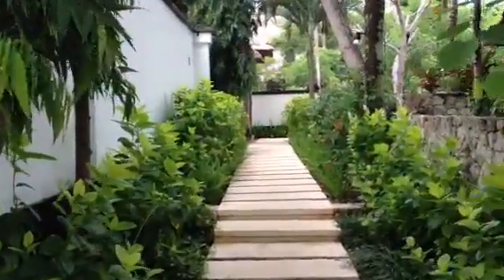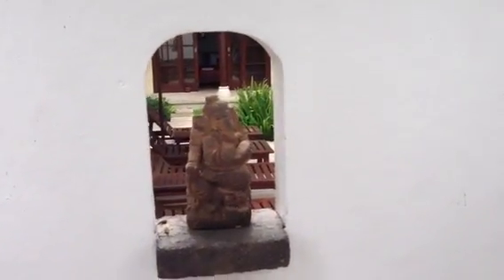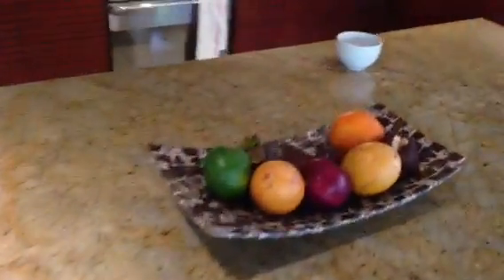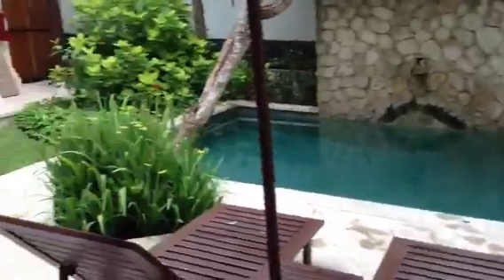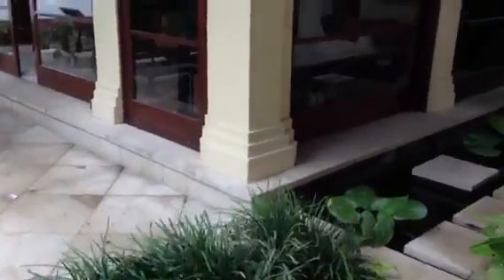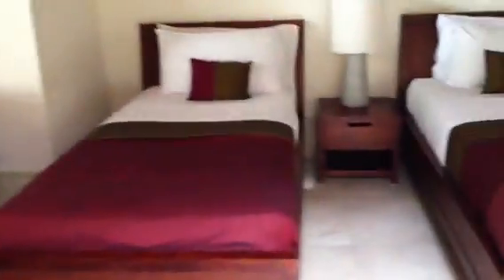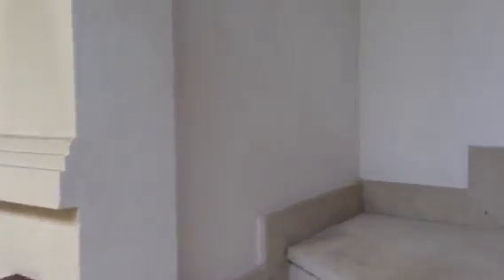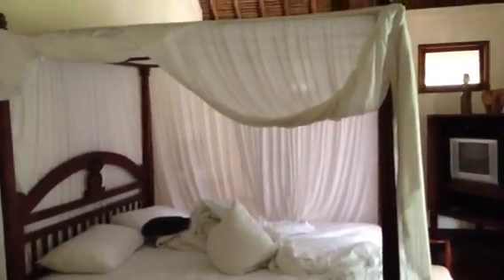Karma Jimbaran Bali